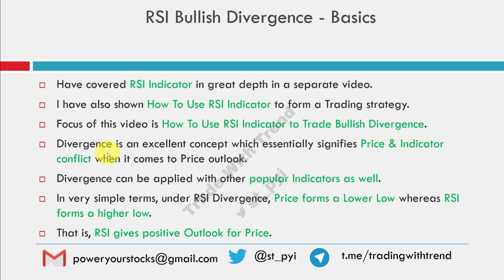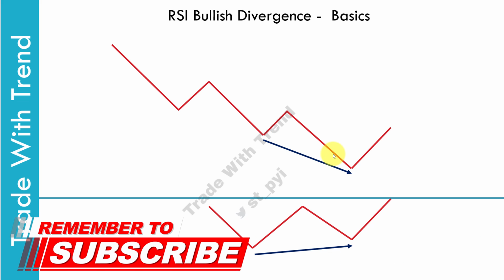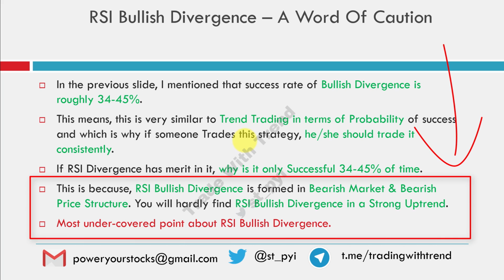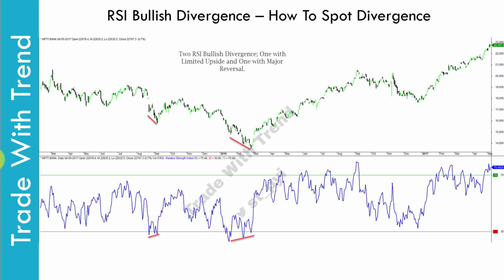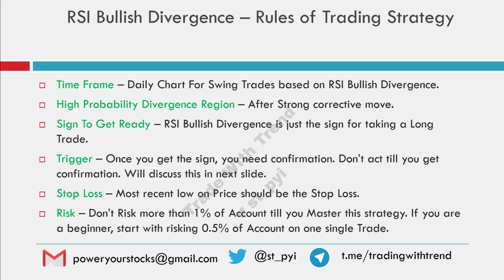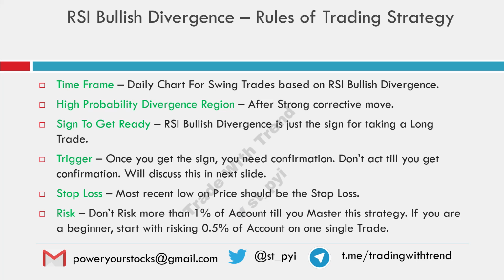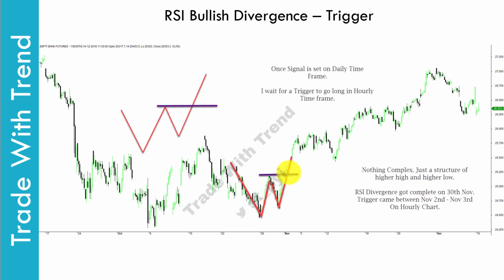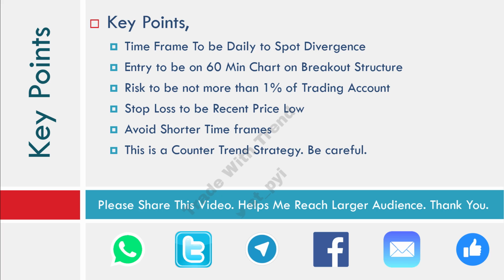Swing Trading Strategies - How To Use RSI Indicator Bullish Divergence